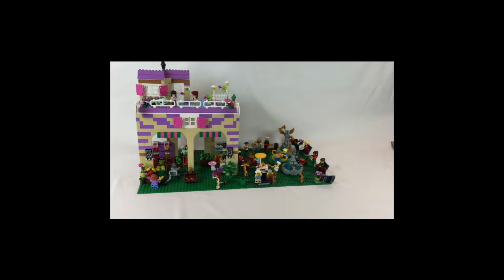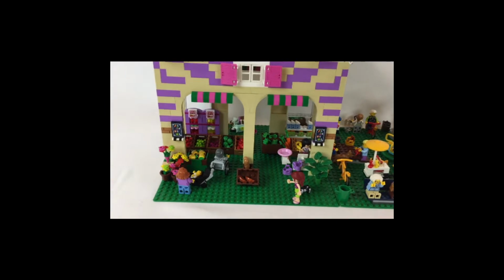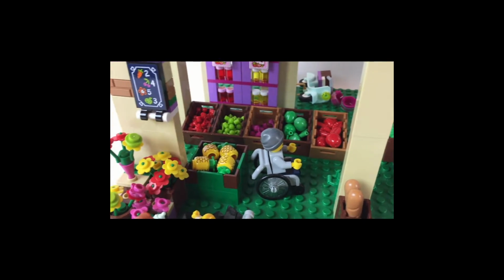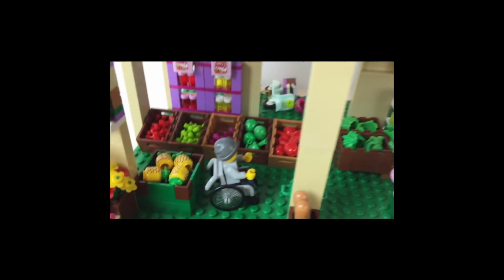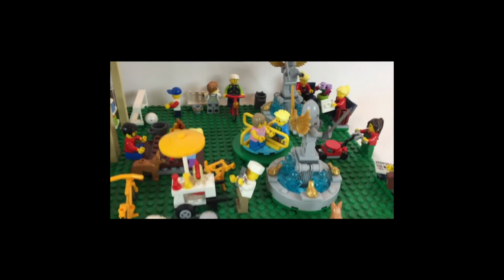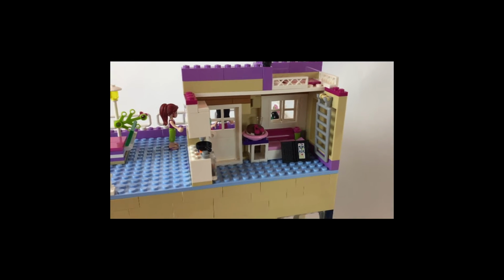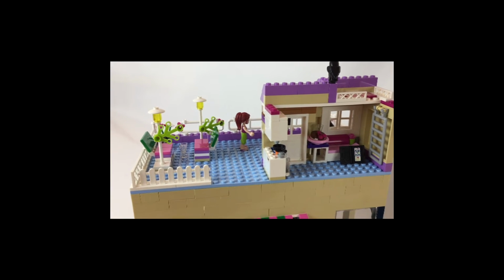Friends Market Build-out!!